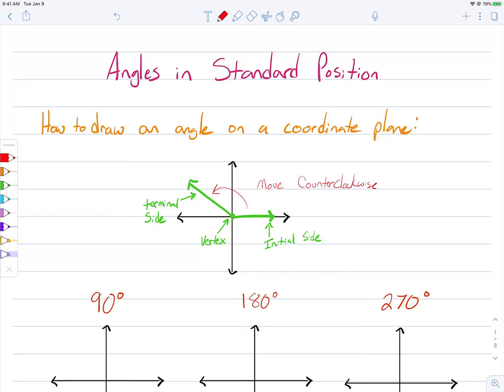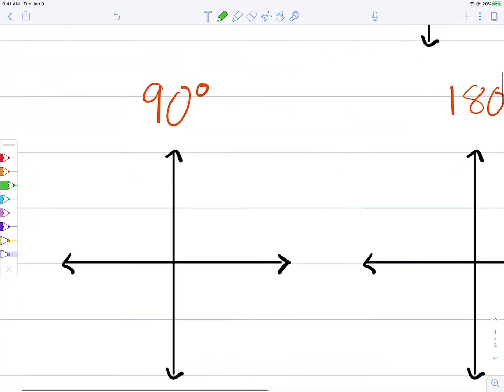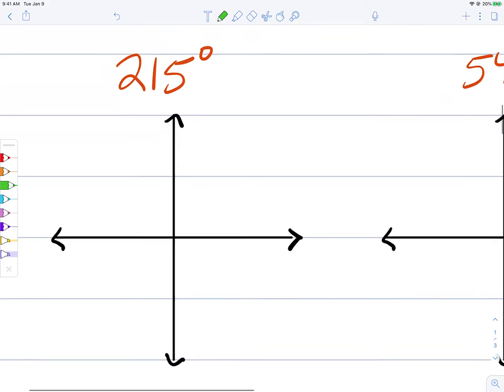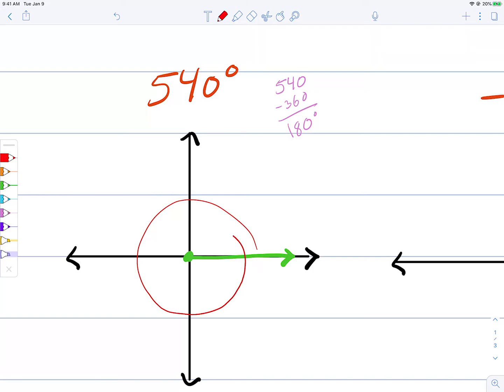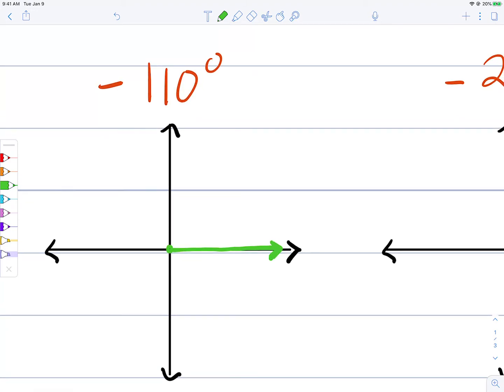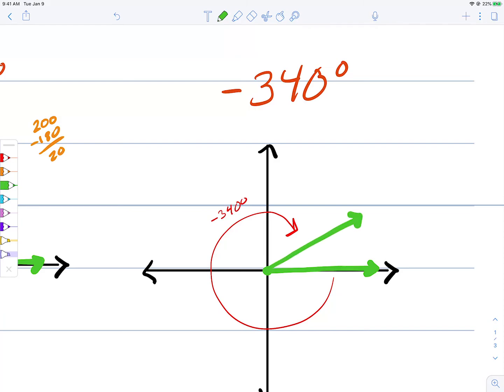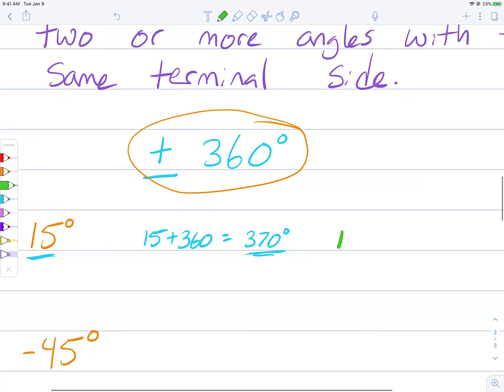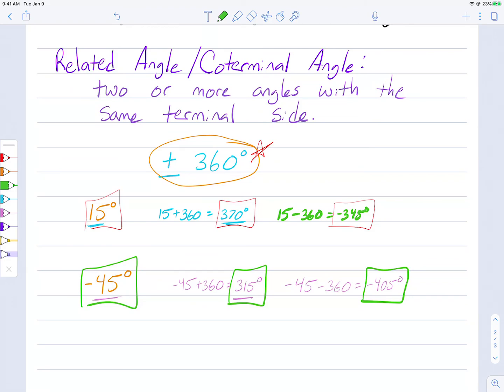Angles in Standard Position